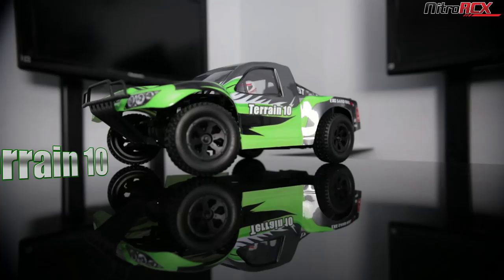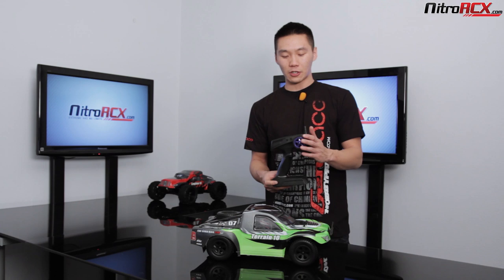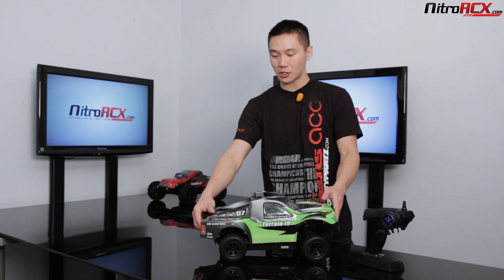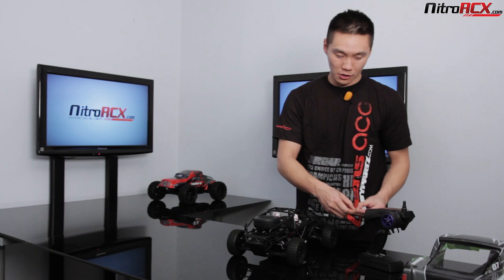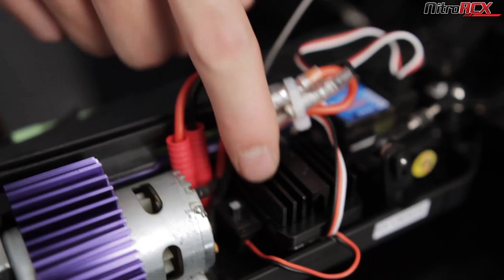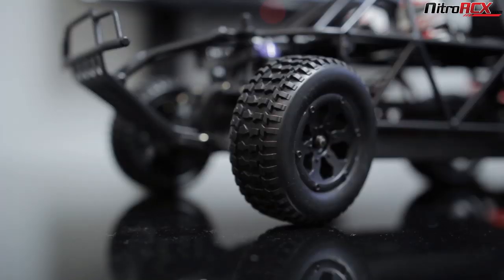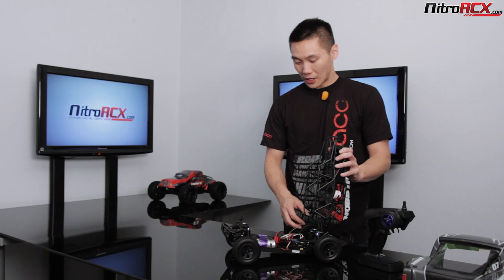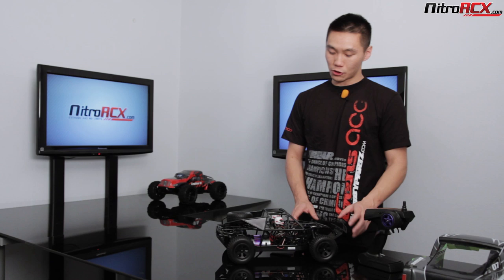New Exceed Racing Terrain 10 Short Course Truck Overview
You are looking at the newest short course truck derived from the Exceed Racing Factory. This is a complete ready to run short course truck. It includes a brushed waterproof electronic speed controller with proportional forward and reverse function. The electronic speed controller pushes power to a high torque 550 canned brushed motor. The power delivery is enough to spin the tires and perform massive dirt power slides like a scale trophy truck would. Aggressive all terrain tires mated with beefy off road wheels ensure traction and control in a variety of landscape conditions. The Terrain Truck platform consists of a shaft driven? 4 wheel-drive system, geared differentials, aluminum upper deck chassis, aluminum drive shaft, metal axes and oil-filled shock absorbers with progressive springs to tame any terrain. The steering mechanism is handled by a high torque servo allowing aggressive all terrain driving. The entire chassis is enclosed in a durable composite roll cage with scale driver and co-pilot included. Dirt, sand, snow, mud, rain, this truck will smash through it all.

This truck is ready to run. It includes an Exceed RC 2.4ghz radio control system for optimum driver and machine communications. It also included a 7.2v 1800mah Ni-MH battery and charger.